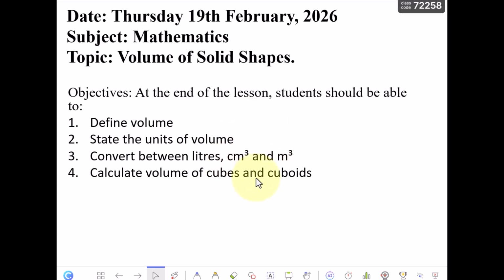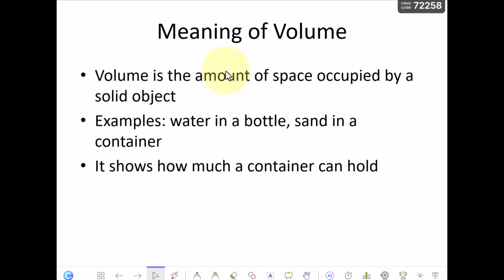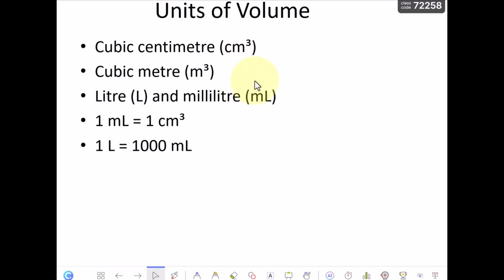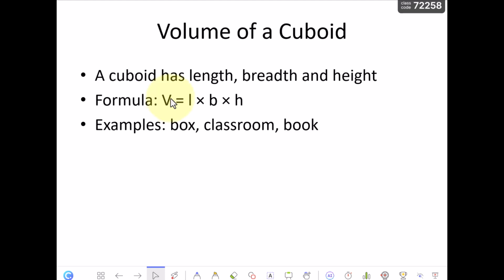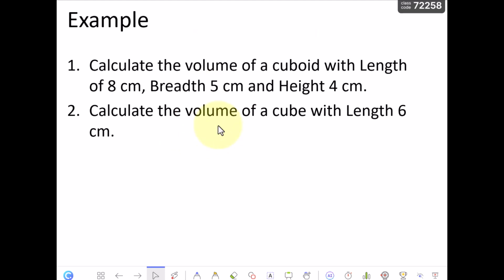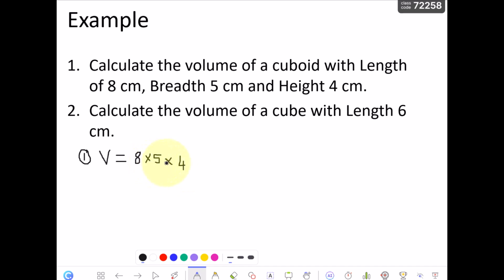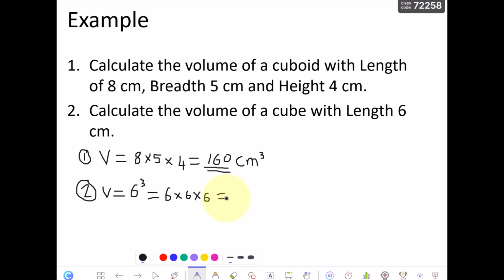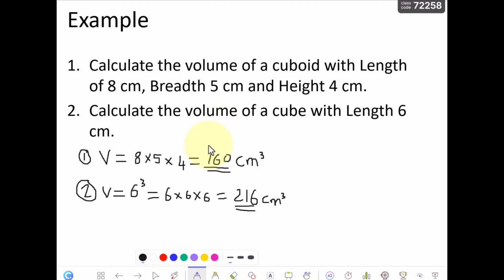Week 7 Solid Shapes 3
This video explains how to solve questions on  solid shapes